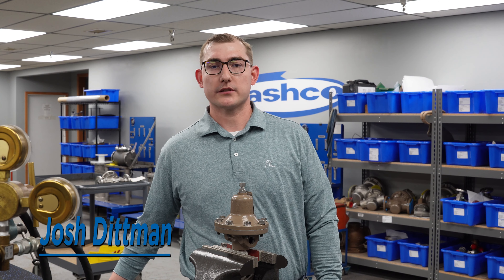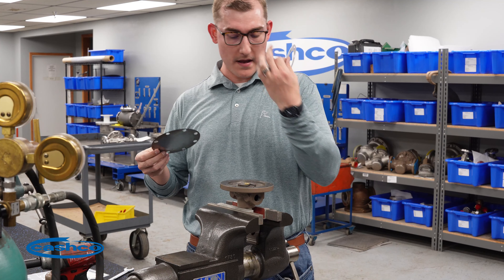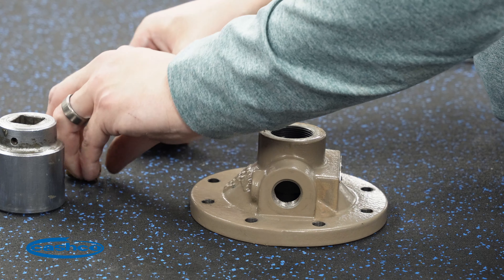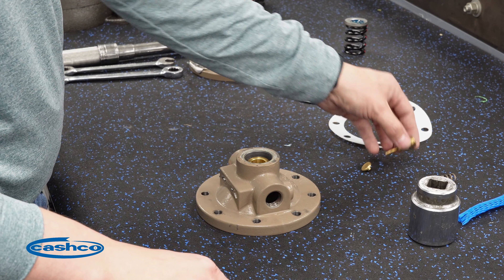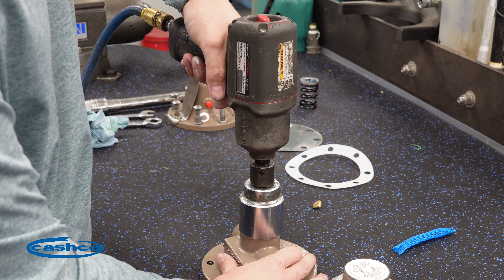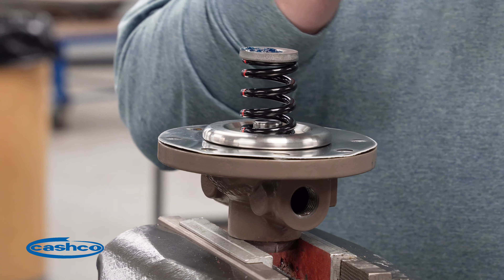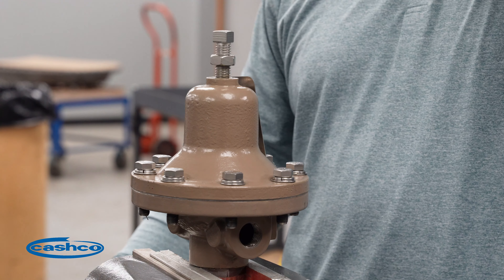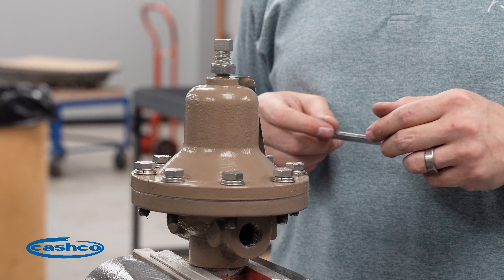Model D- Replacement B Kit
This is a troubleshooting video with instructions to replace the B-kit for the Model D Pressure reducing regulator.

Complete Tool List To Complete the Task

Tool Checklist
5/8 wrench
9/16 wrench
torque wrench w/ 9/16 socket
pneumatic impact driver w/ 1.5” socket
Thread Sealant